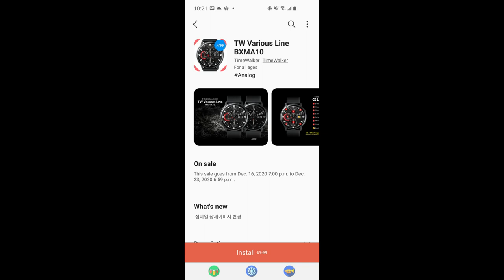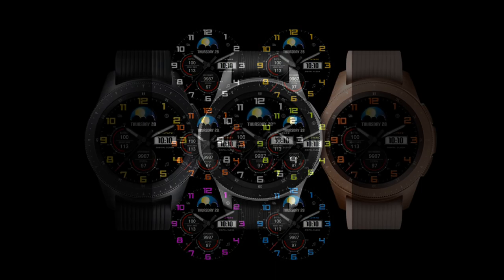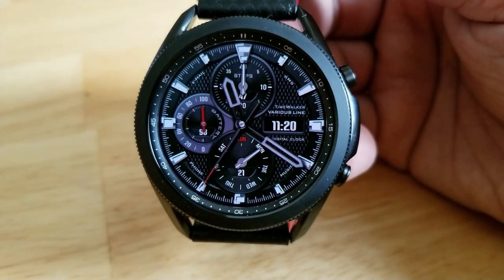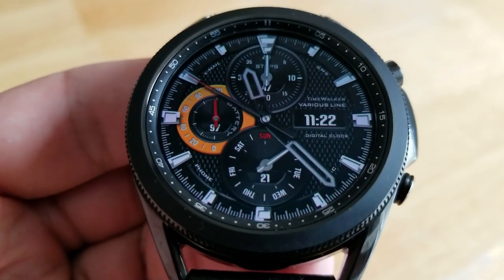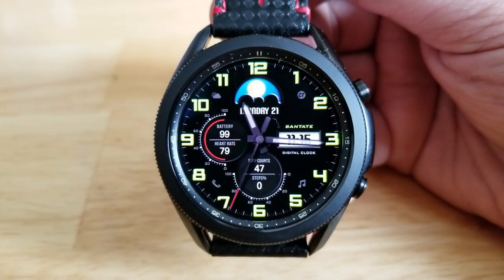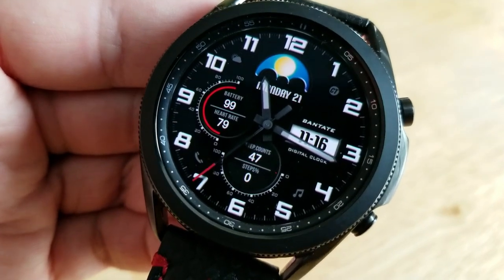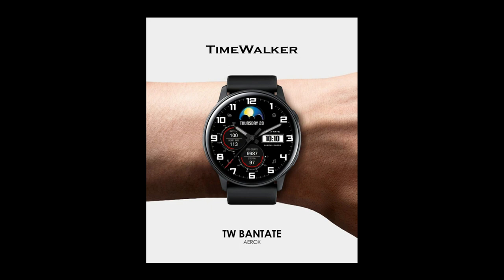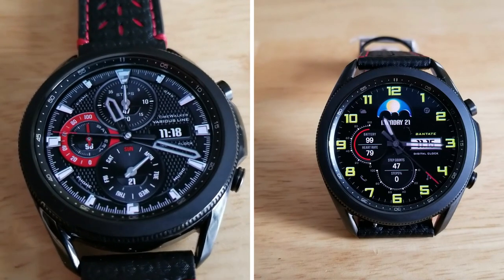FREEBIE ALERT! HURRY! Samsung Galaxy Watch 3 Watch Faces - Jibber Jab Reviews!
Here are two designs that you can add to your accounts for free but only until tomorrow!

Samsung Watchfaces
Smartwatch